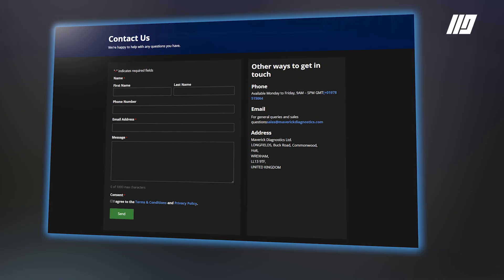JLR SDD Version 165.00 Update: Why Your Workshop Can't Afford to Miss It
Struggling with JLR tooling issues after the latest SDD 165.00 update? You're not alone. Many independent garages are facing problems with outdated clone tools that no longer work. At Maverick Diagnostics, we help workshops transition to genuine tools with seamless updates.Keeping your systems up to date, avoiding downtime, and stay aheading with automatic software updates.

Why JLR SDD 165.00 Update Broke Your Clone Tool – How to Fix It Fast!